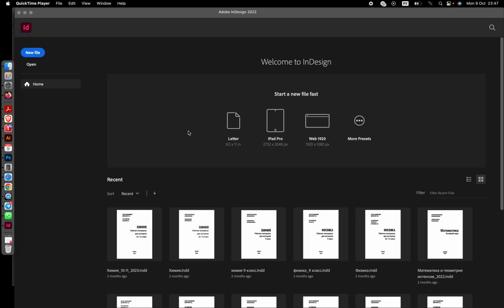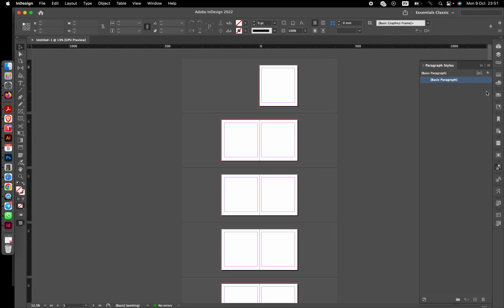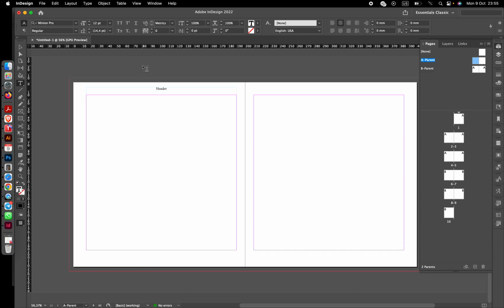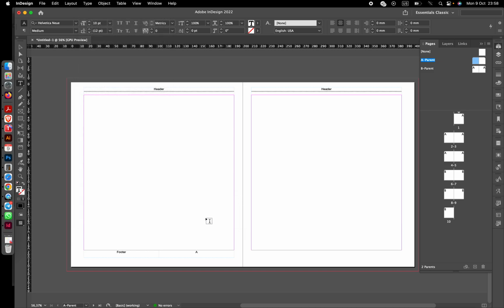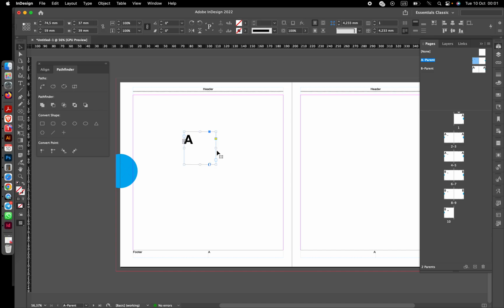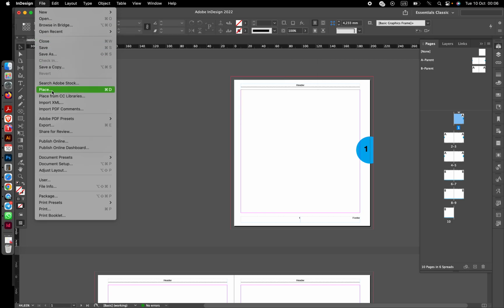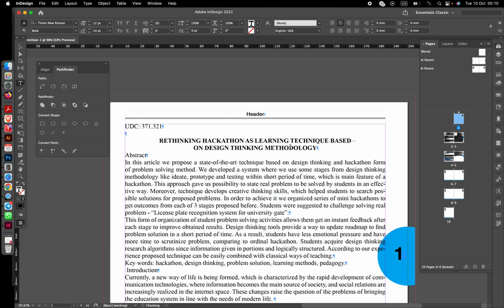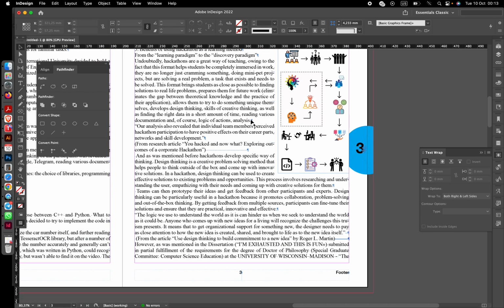Master pages in InDesign